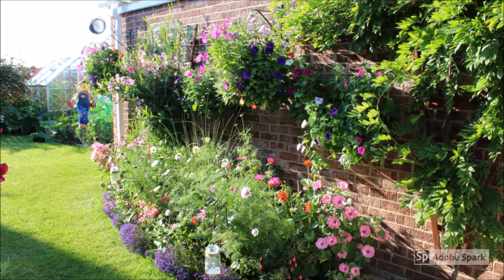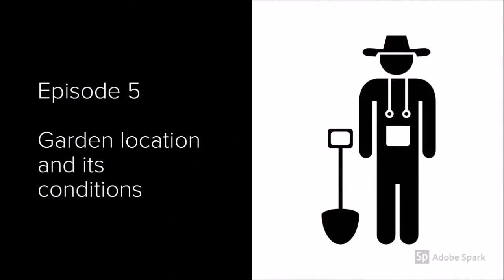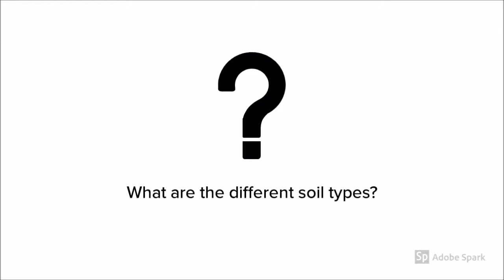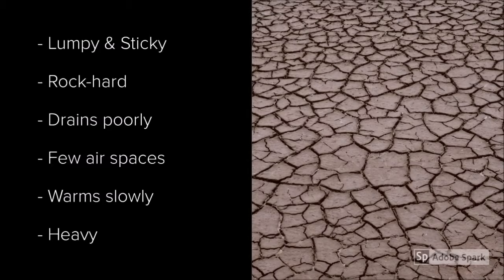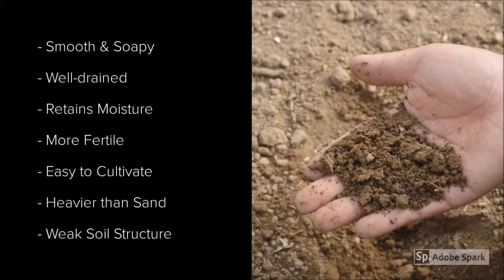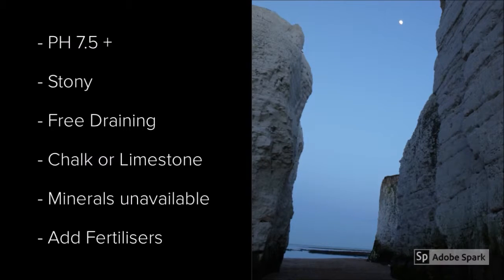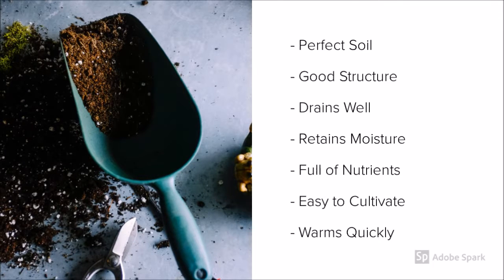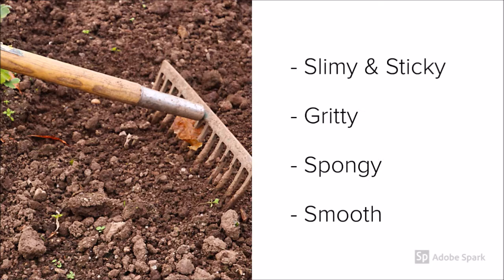Spare Time Gardening with Simon - "Back to Basics" Series - Episode 5 - Soil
Welcome to Spare time Gardening with Simon. This is Episode 5 of a brand new series called  "Back to Basics". A gardening series of instructional videos.  This episode looks at your soil within your garden or plot and how to maximise your growing space based on this knowledge.  Making gardening easy.